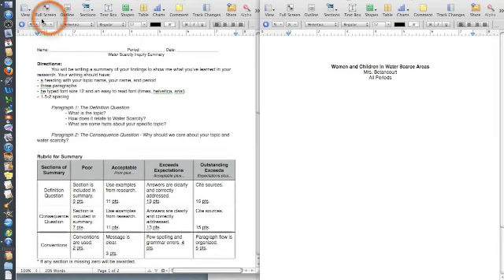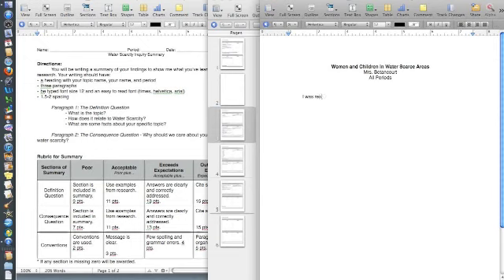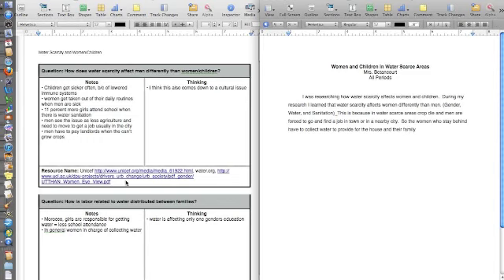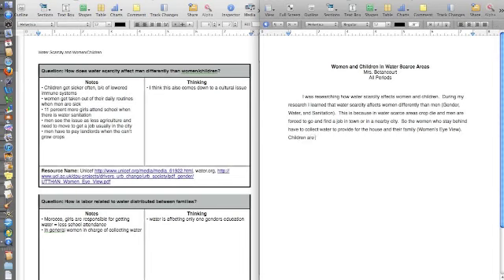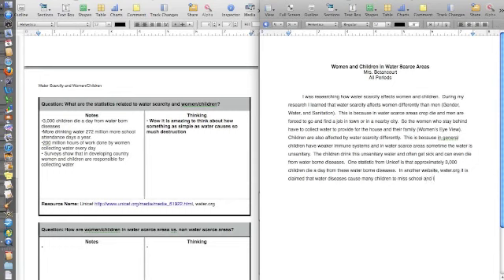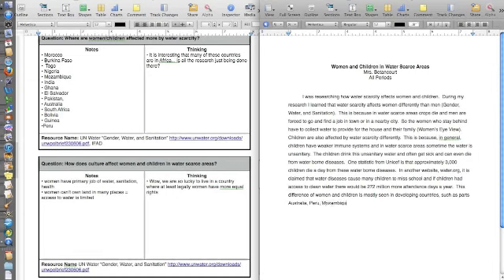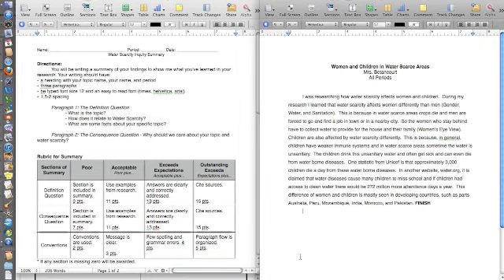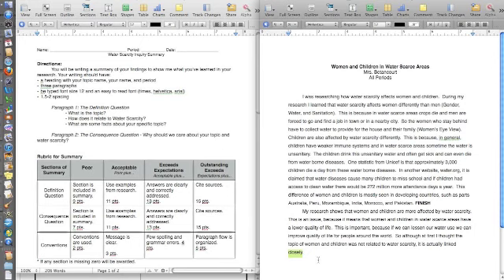Water Scarcity Summary Demo - Medium.m4v